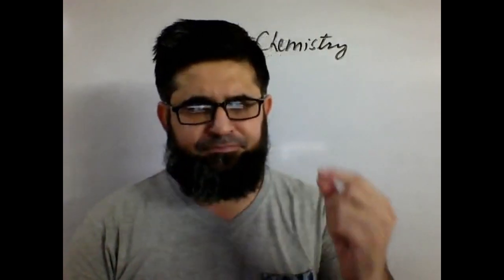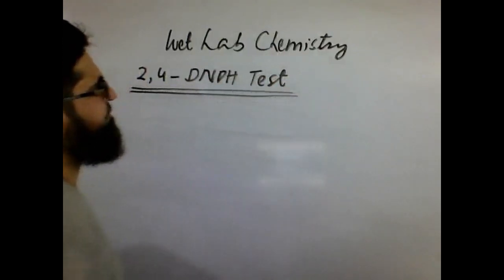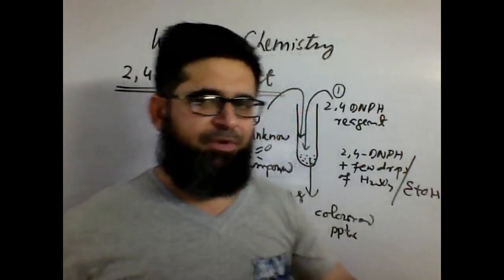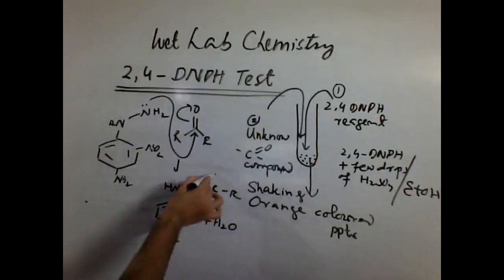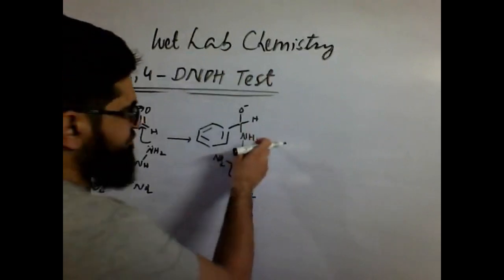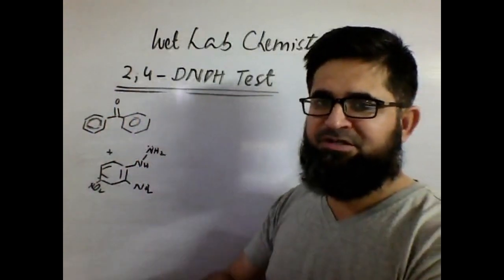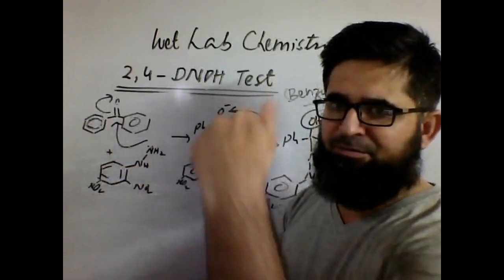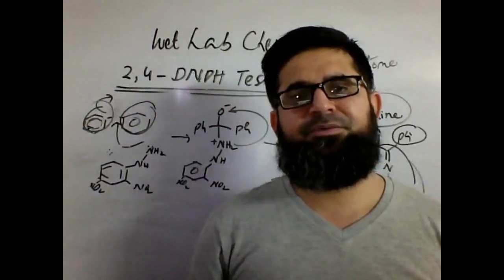2,4 DNPH Test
Identification of carbonyl compounds
Chemistry of 2,4-DNPH Test